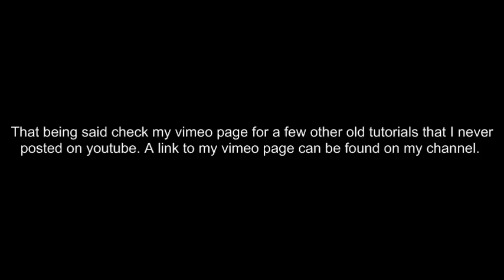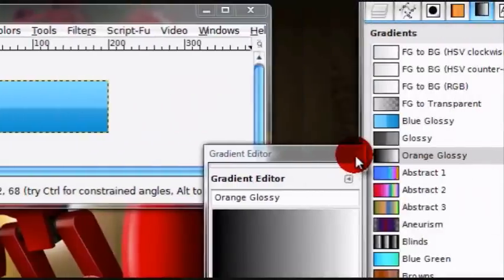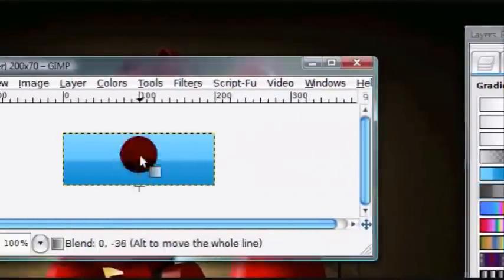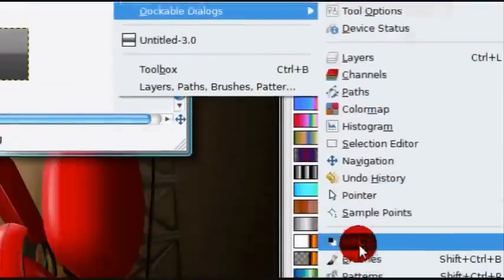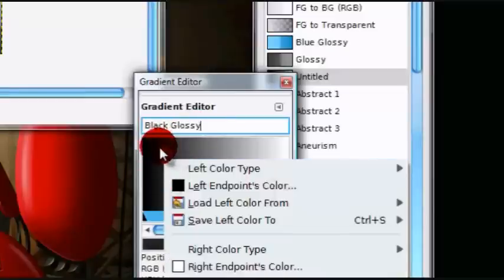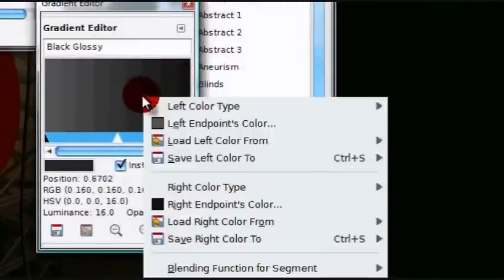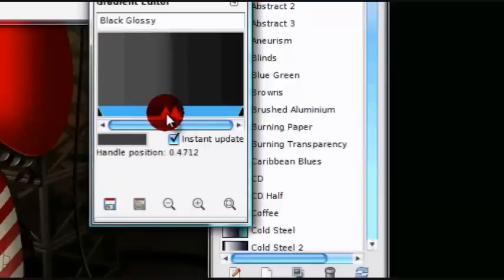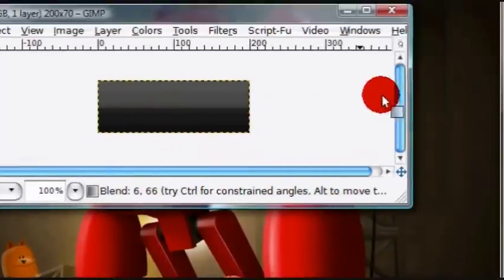How to create a glossy gradient in GIMP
Haven't posted a video in awhile and people were starting to wonder if I was dead. Anyway this video was made 2 years ago and I posted it up on vimeo but never onto this channel. Over the next 2 weeks or so I will post some more older tutorials that I found.